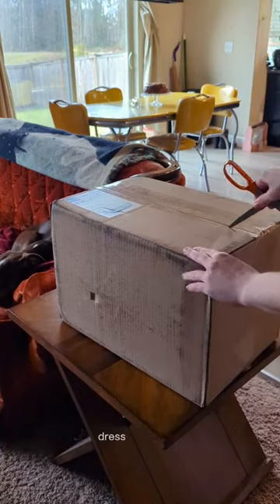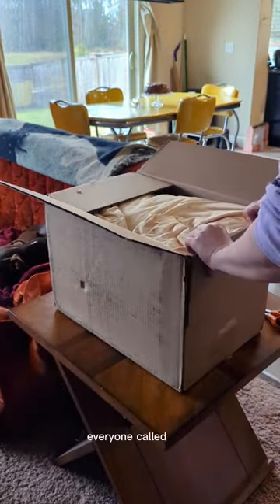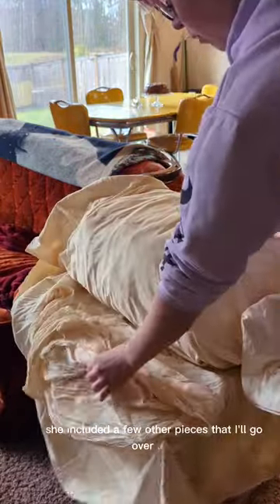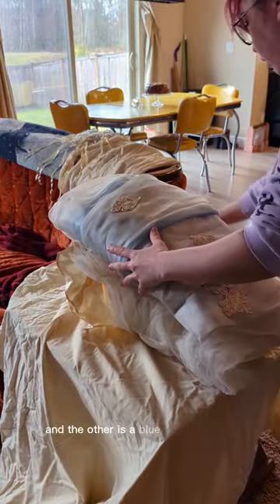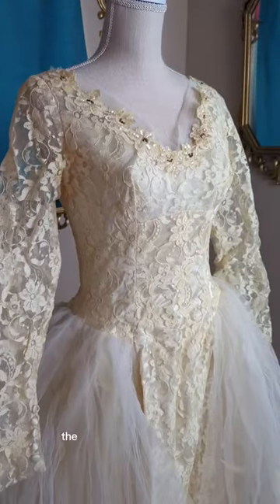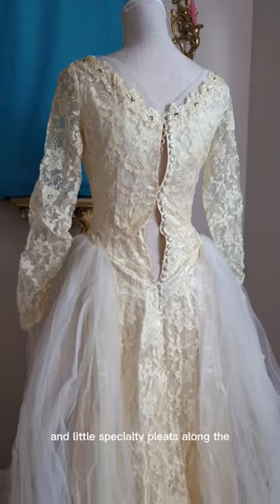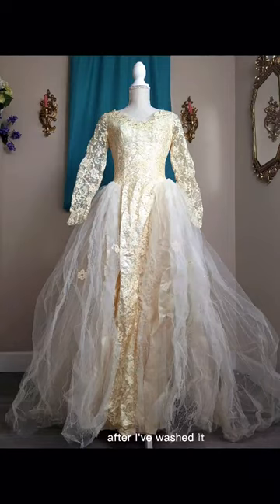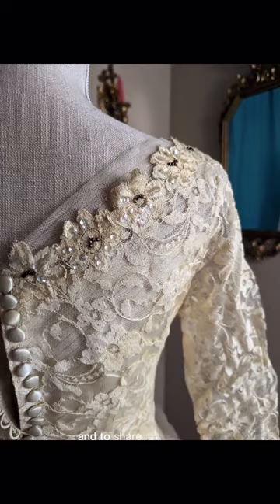vintage vintageweddingdress weddingdress vintagestyle restore part1 storytime